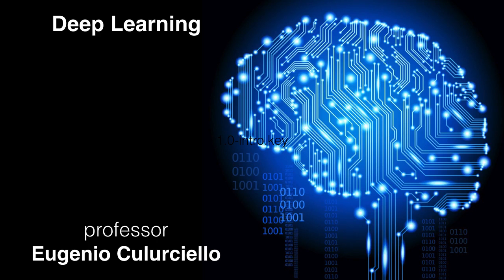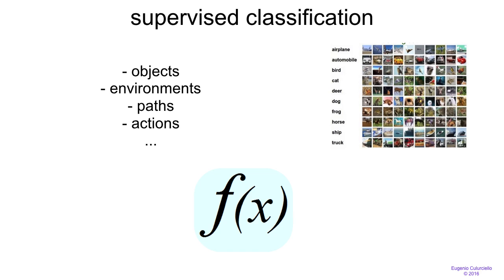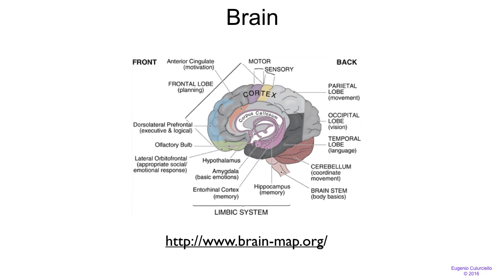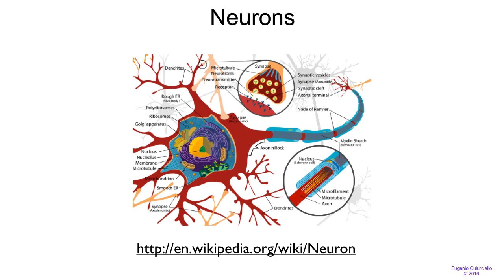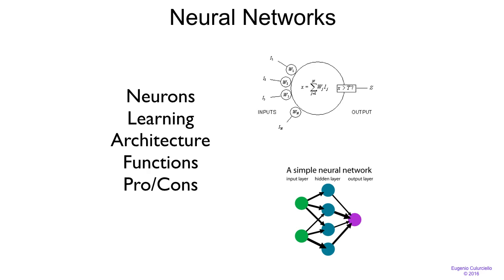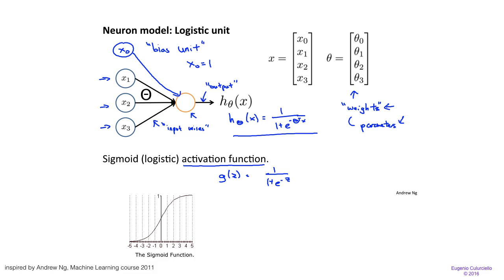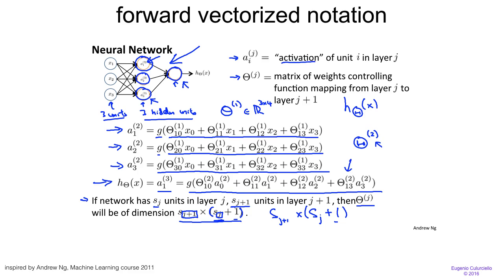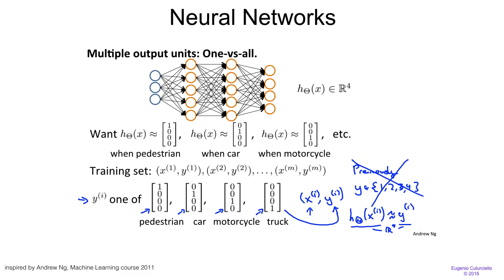2.1 neural networks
Deep Learning Course Purdue University Fall 2016